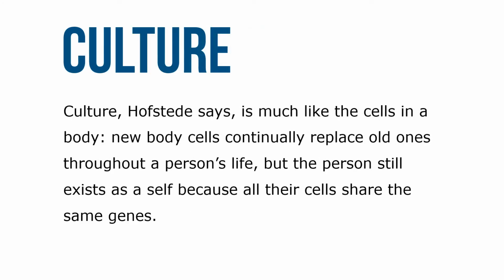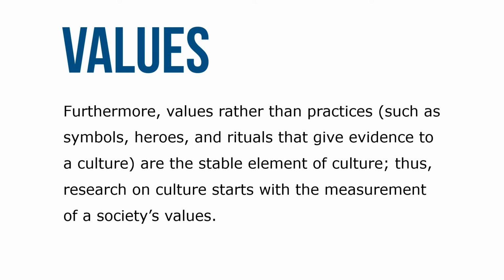Experiencing Cultural Differences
In this course, we will focus on learning how to work and interact with cultural differences. Dr. Geert Hofstede is best known for identifying the six dimensions of national culture along which nations vary in terms of values. He has also identified dimensions of organizational culture that are based upon organizational practices. Hofstede began by studying patterns of thinking, or mental programming that ever person first begins to acquire in early childhood.

One’s cultural foundation builds over time; it is learned, not innate. It doesn’t come from people’s genes but rather from their social environment. Culture is always a collective phenomenon because it is completely or at least partly shared with other people in a social community, by people who live or lived in the same social environment in which it was learned.  Culture has been best studied by looking at societies, because societies, historically and organically, develop as forms of social organization.

The notion of a common culture applies to societies, not to nations. However, culture researchers tend to study cultural differences at the level of nations because we either survive or are destroyed together. People seek to belong; thus they are drawn to this sense of nationalism, this shared language and ethnicity — even though within nations, we see that people with numerous shared values and practices also form smaller minority groups.